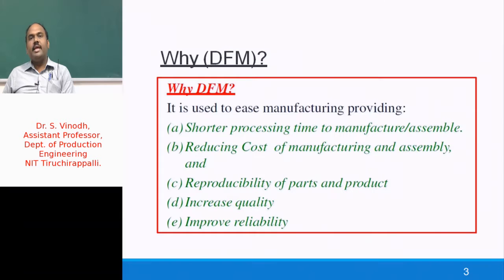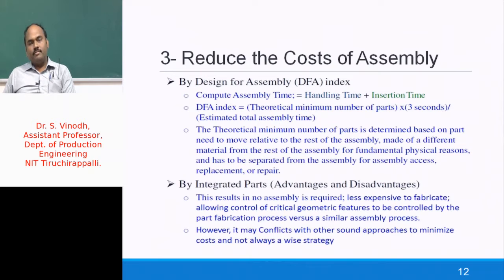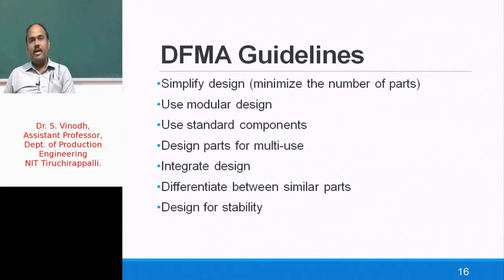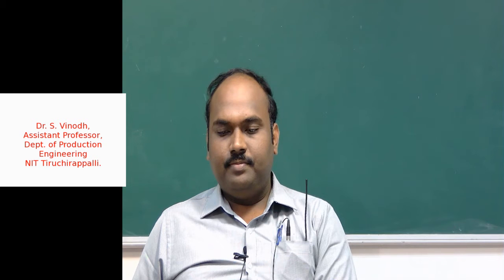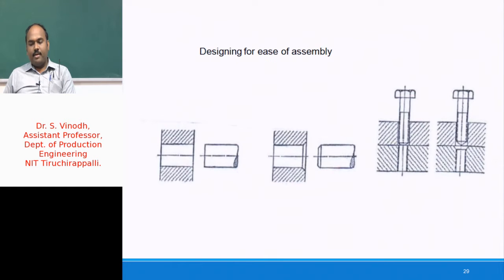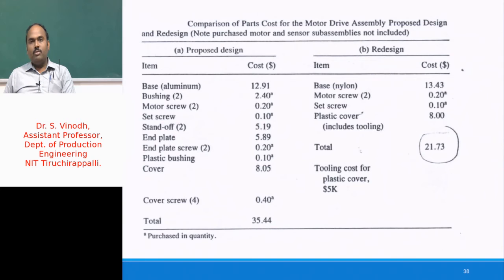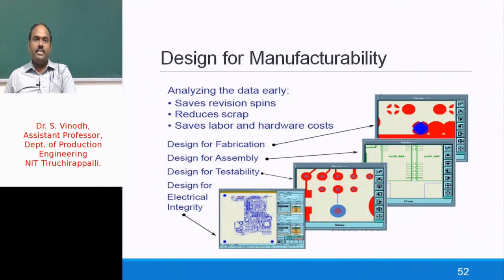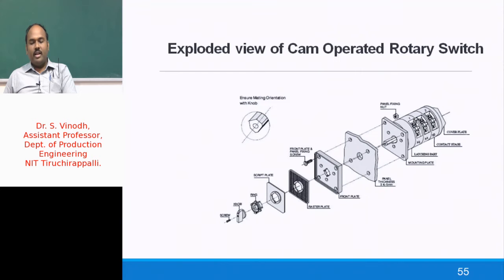Design for Assembly and Disassembly - Product Design and Development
This is a lecture on Design for Manufacturing and Assembly (DFMA).  This is meant for people who want to get some elementary knowledge on the subject.